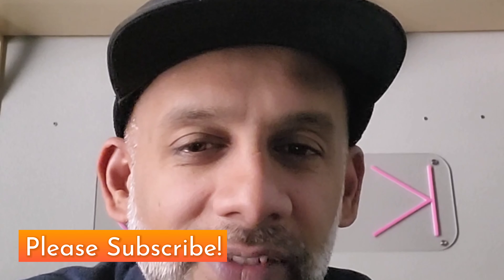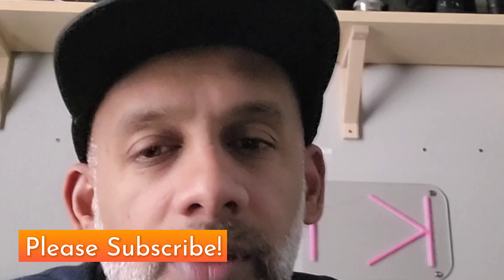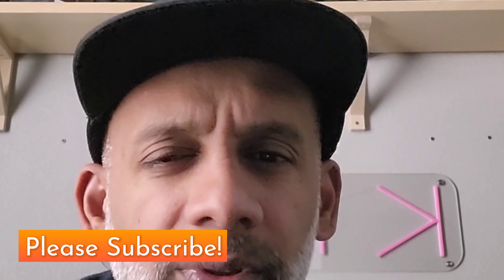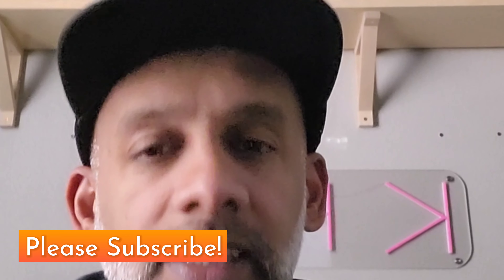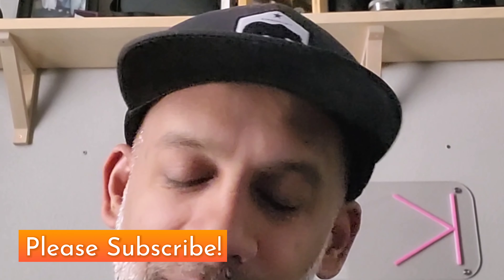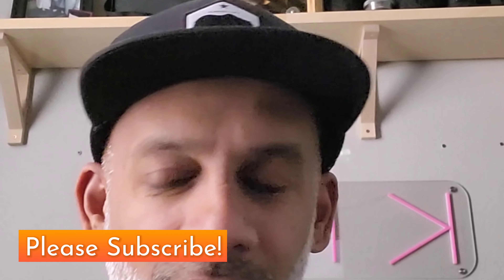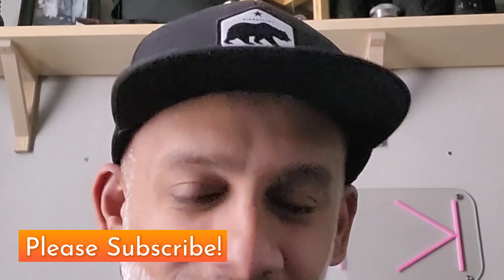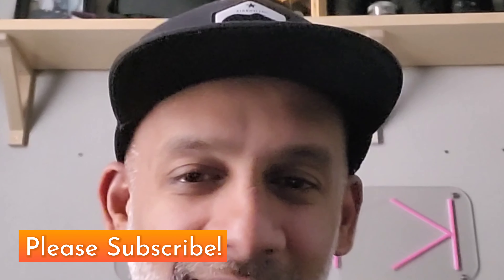How to make money on OfferUp! My side hustle.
Hi Guys,

OfferUp and other social platforms like eBay and Facebook marketplace is a great source of side income.

In this video I will give a quick step by step of how I post and sell my products.

Kamran